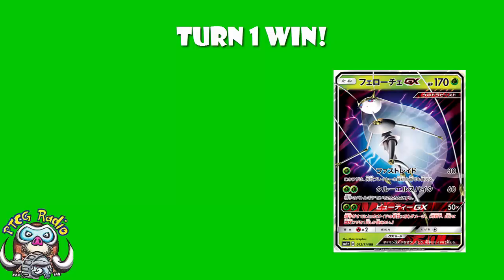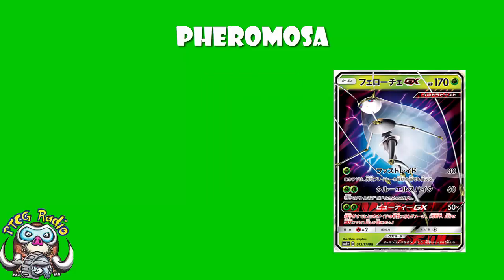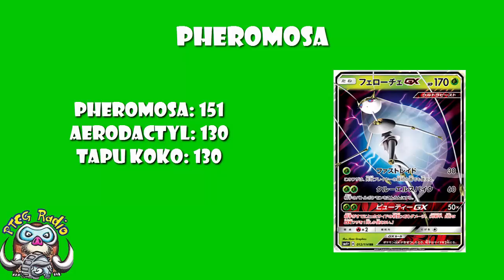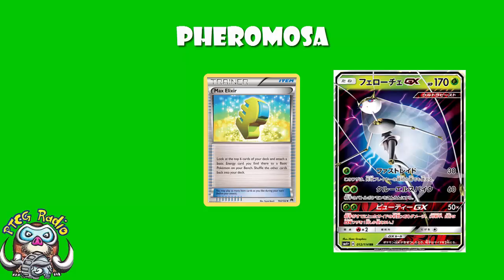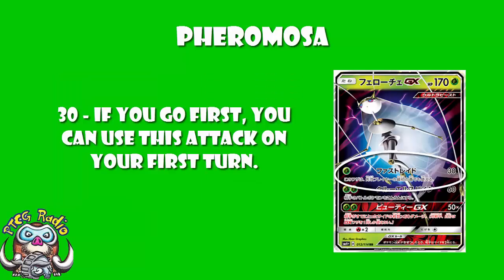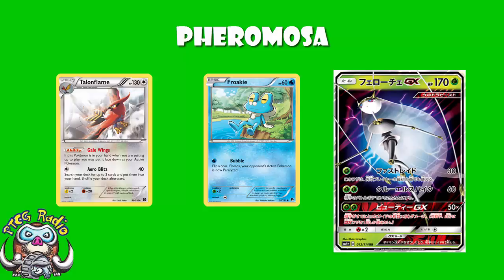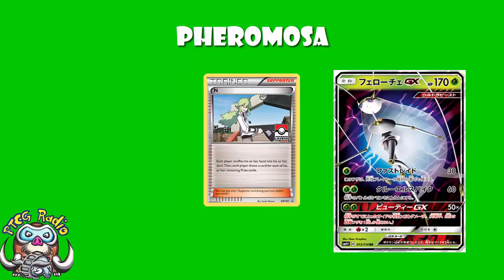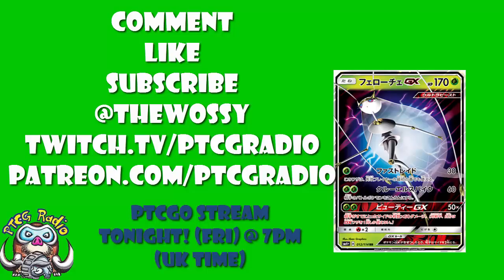Pheromosa GX – Amazing New Pokemon Can win on the 1st Turn! (DONK!)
Pheromosa GX has FINALLY been revealed. It’s really good! Come see!

First attack: 02:56
Second attack: 07:07
GX attack: 08:52

Translation Credit: Pokebeach.com